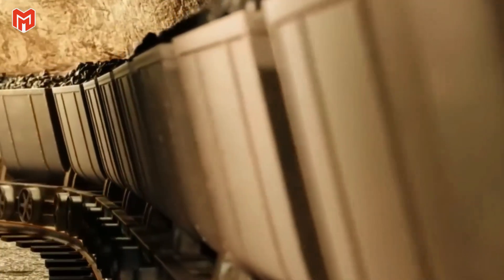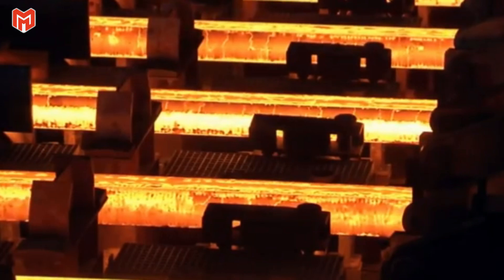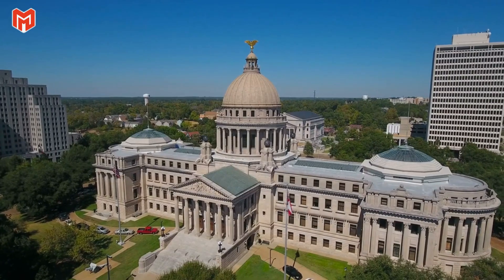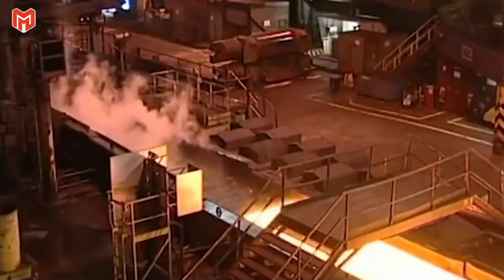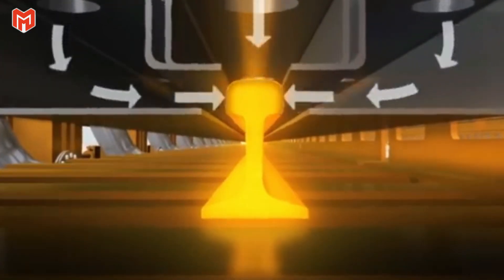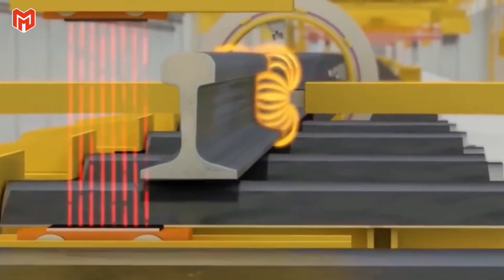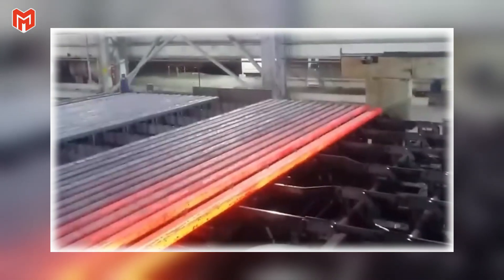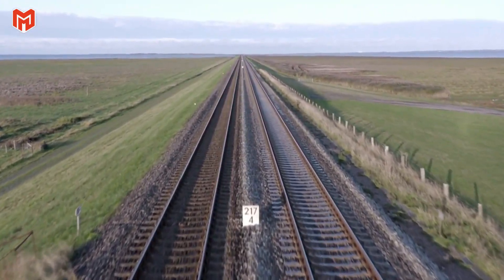How Millions of Meters of Train Rails Get Made From Steel | Massive Railroad Track Production Line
How Millions Of Meters Of Train Rails Are Made From Steel - Railroad Tracks Mass Production Line
Did you know that millions of meters of train rails are produced every year — forged from raw steel in massive industrial plants? In this documentary, The Factoran takes you inside the giant steel mills and rolling lines where iron ore is transformed into the backbone of modern railroads. From mining and smelting at over 2,900°F, to rolling, cooling, welding, and precision testing, witness every step that gives rail tracks the strength to carry thousands of tons for decades.

💬 What’s your view: Do you think railroads will remain the backbone of global transport in the future, or be replaced by new technologies?

▶ Watch now to explore how industrial engineering and human skill combine to produce the rails that connect cities, nations, and economies across the globe.